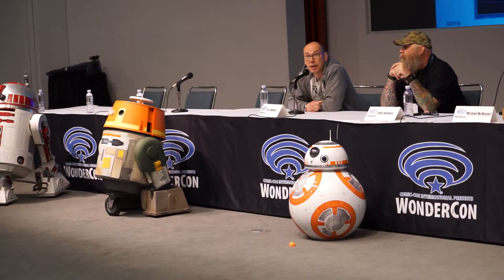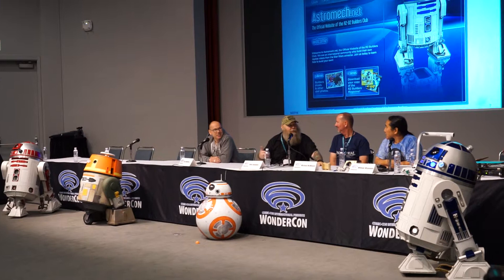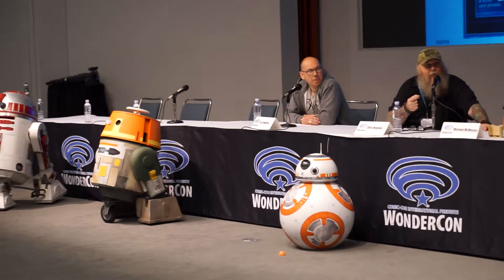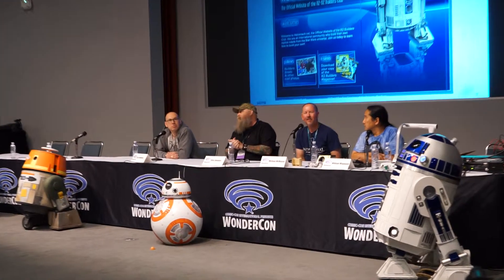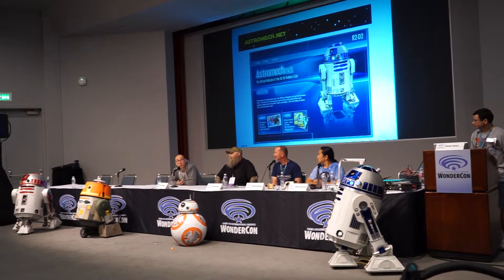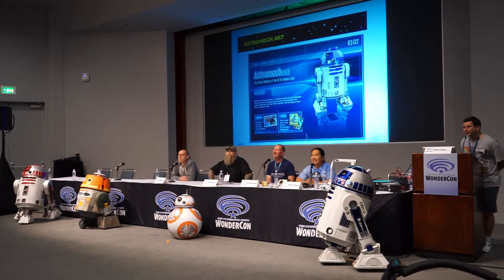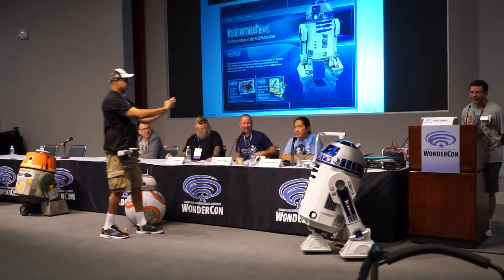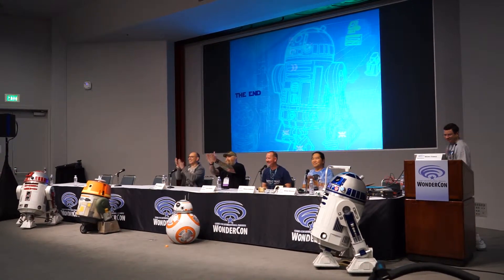WonderCon 2016 - Build your own R2D2 - How was BB8 made? 20160327102357.m2ts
WonderCon 2016 - Build your own R2D2

TOPIC: How was BB8 made?  Lee Towersey and Oliver Steeples cannot say how they made fire in the BB8, due to non-disclosure, but it may be on the DVD/BD.  They tell story about how they discovered BB8 was real (not CGI) when unveiled at Star Wars Celebration in 2015.

How many new droids in Episode 8?  Non-disclosure - cannot say.

Lee tells how for episode 7 he named R0 and R0H2. Michael what about droids for the Amusement parks?  I cannot say, due to non-disclosure, but ...

Do you want to know what it takes to build your own Star Wars droid? Southern California R2 builders Chris Romines, Michael McMaster, William Miyamoto, and Victor Franco (moderator) discuss how their robots were built and how they work. Topics include materials, blueprints, building techniques, tools, and the electronics used to bring R2's to life.